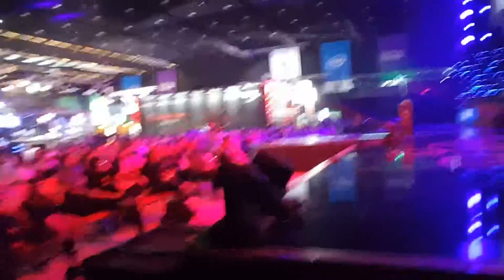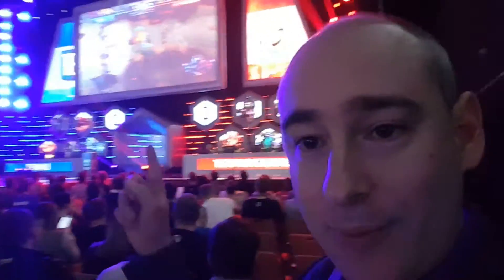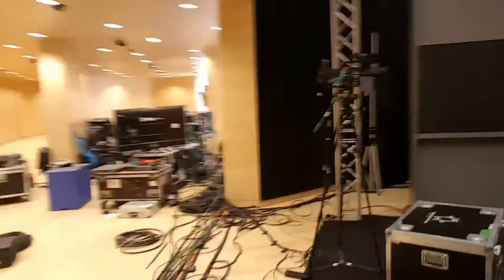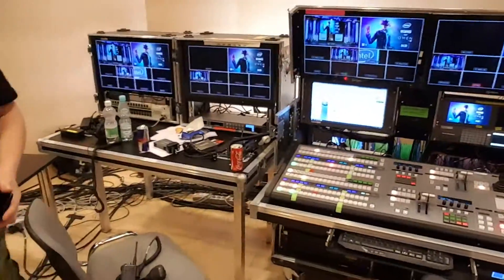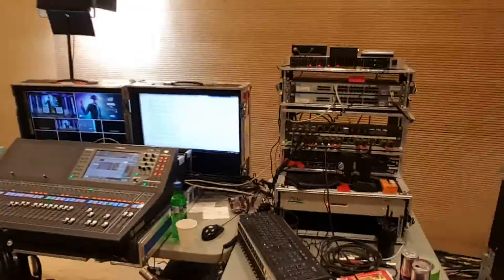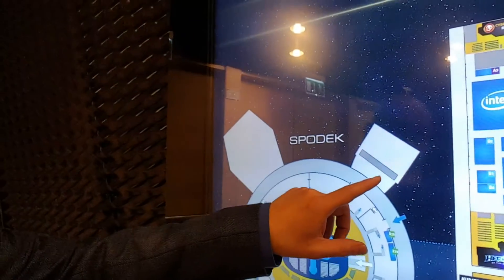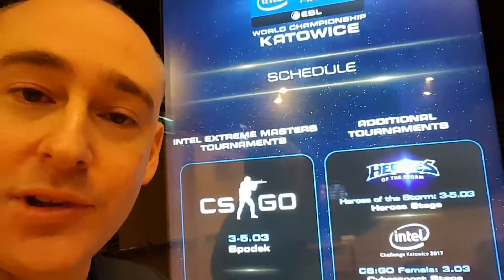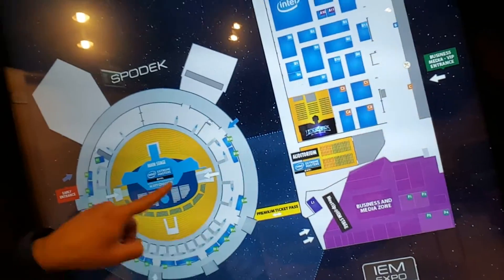AAA All Access to IEM Katowice In Front and Behind the Scenes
International Esports Host Matt Andrews takes you all over the IEM Katowice World Championship, from all the public areas in the Spodek Arena and Expo Hall to exclusive access behind the scenes covering Heroes of the Storm, Starcraft 2 and CSGO.

Matt Andrews is an international esports Stage Host, Analyst Desk Host and Caster/Commentator. He's also the international voice and TV presenter for international professional drone racing, and is seen on over 100 TV channels worldwide including Sky TV, Fox Sports, Discovery, BBC, Eurosport, Sport1 and the Olympic Channel.